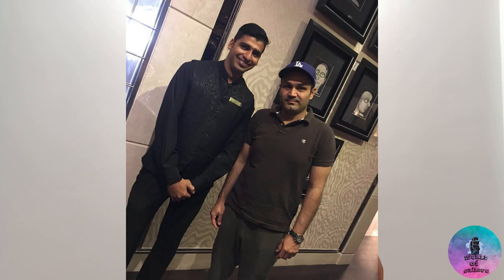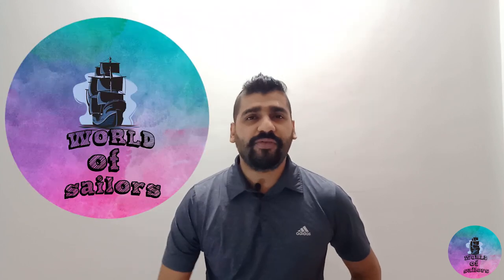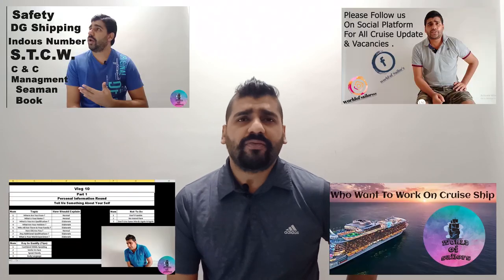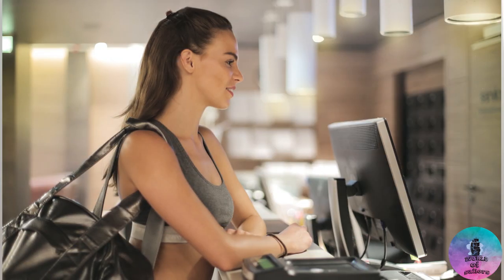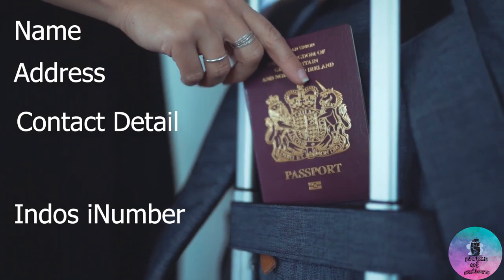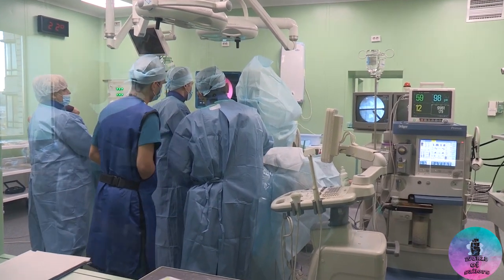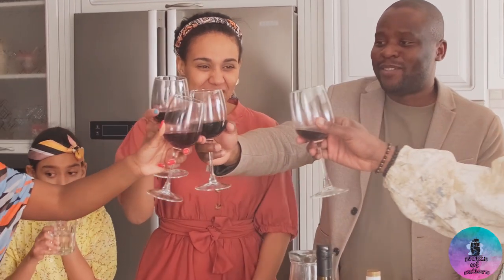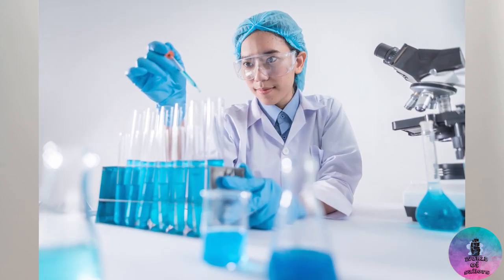What is The Procedure For Medical Tests Before Joining Cruise Ship, Cargo Ship ,Oil Tank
Vlog 013
Hello Aspirants .
So if you're done dreaming ( Like i used to in the past ),Let's go ahead and drill down the procedures . The 3rd step is to face the Medical.
What we Can Do Best ...??
Information About Medical in detail……
What Are The Required  ….???
This is A Common Question …??
When To Start The Process ..??
Why we have to do medical…??
Well that's what we're going to figure out in this Vlog.
So let's get rocking ..
Am always happy to help u guys .

Mike Which I use u can get it from amazon
2nd mike

Tripod Top Which I use u can get it from amazon

Tripod Which I m use u can get it from amazon